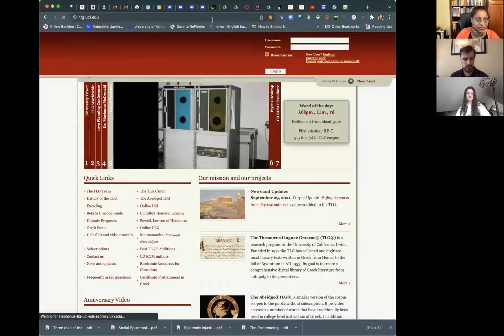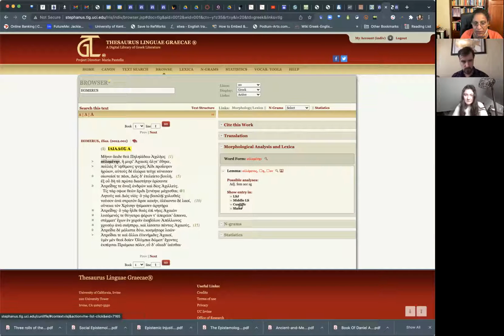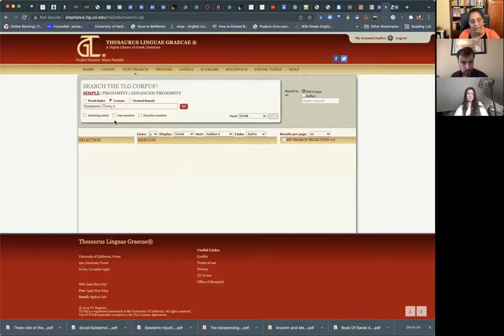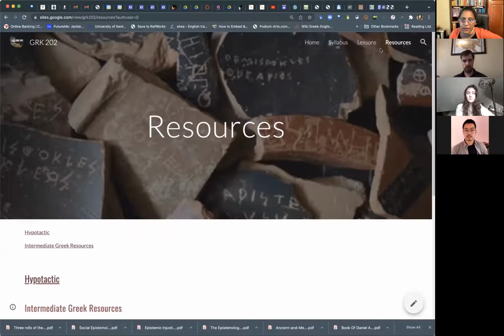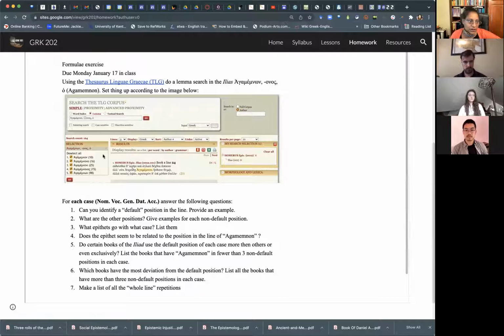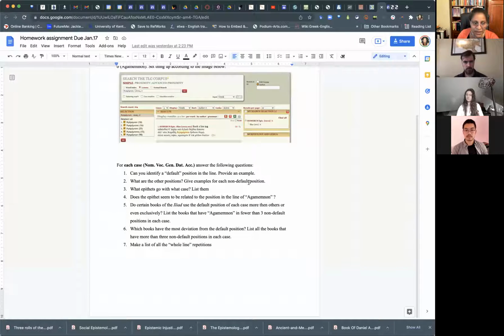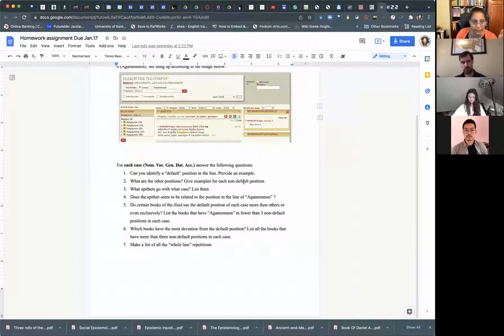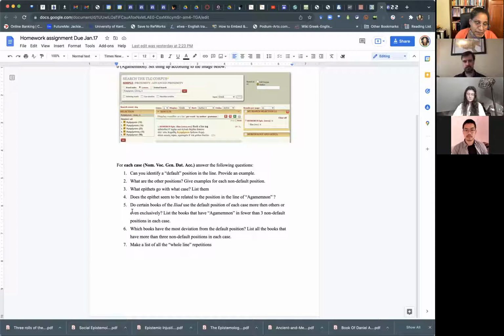Just using the TLG